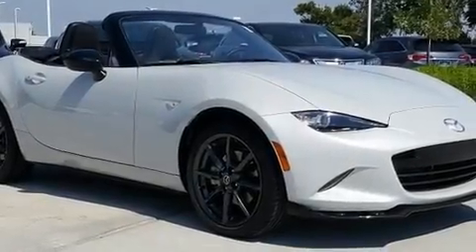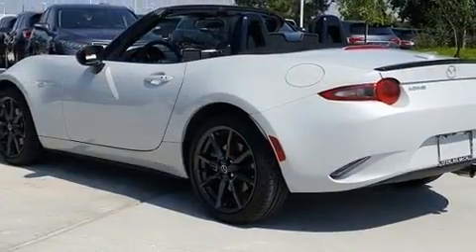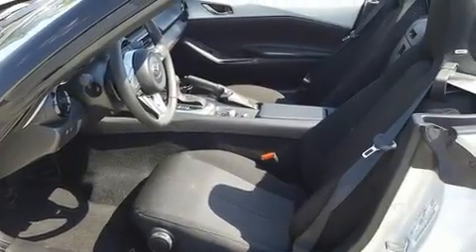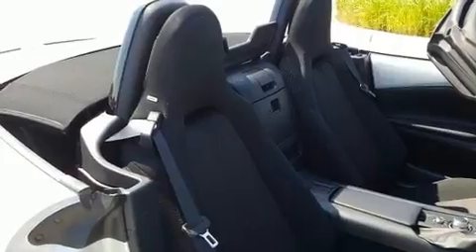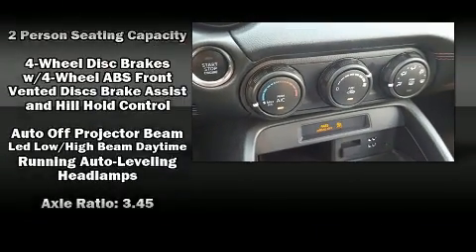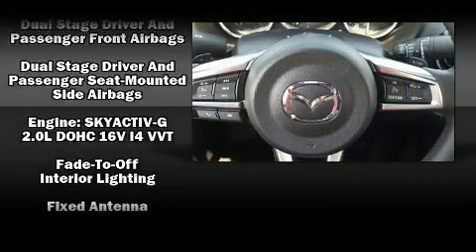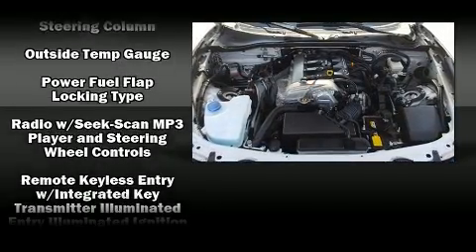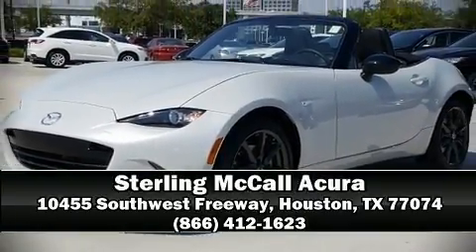2016 Mazda Mazda MX-5 Miata Club in Houston, TX 77074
Get excited about the 2016 Mazda MX-5 Miata. With fewer than a thousand miles on the odometer, this vehicle provides excellent value as a pre-owned model. Mazda made sure to keep road-handling and sportiness at the top of it's priority list. Under the hood you'll find a 4 cylinder engine with more than 150 horsepower, and for added security, dynamic Stability Control supplements the drivetrain. Both high fuel economy and flexible performance are assured by the 6 speed automatic transmission. All of the premium features expected of a Mazda are offered, including: a tachometer, a trip computer, front bucket seats, air conditioning, tilt steering wheel, power door mirrors, and cruise control. Premium sound drives 9 speakers, providing you and your passengers a sensational audio experience. Mazda ensures the safety and security of its passengers with equipment such as: dual front impact airbags, front SIDE impact airbags, traction control, brake assist, ignition disabling, an emergency communication system, and 4 wheel disc brakes with ABS. It also arrives with a Carfax history report, providing you peace of mind with detailed information. We have a skilled and knowledgeable sales staff with many years of experience satisfying our customers needs. We'd be happy to answer any questions that you may have. Stop in and take a test drive!